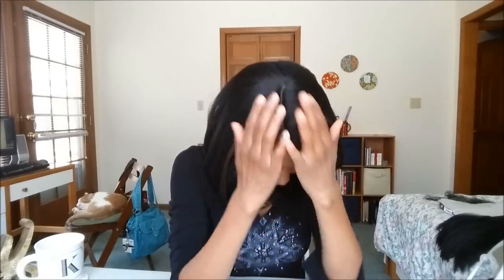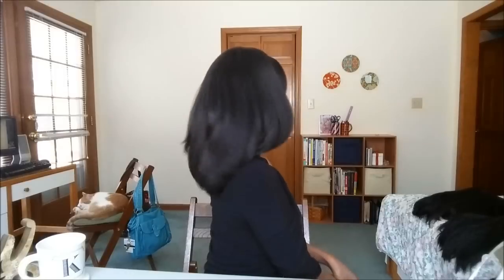Freetress Equal Heaven vs. Model Model Joy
I wanted to compare and contrast Freetress Equal Heaven and Model Model Joy in this review. Both wigs are great, in my opinion. Count how many times I say "nice" in this video, ha ha! Check out my review and let me know what you think!

Both wigs were purchased from Sam's Beauty.

Freetress Equal Heaven
Color: P1B/30

Model Model Joy
Color: 2